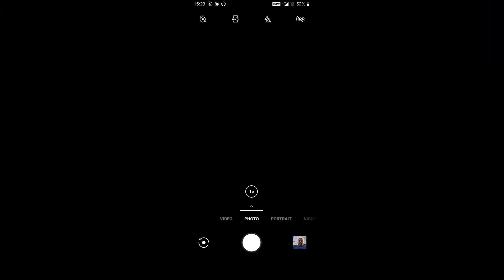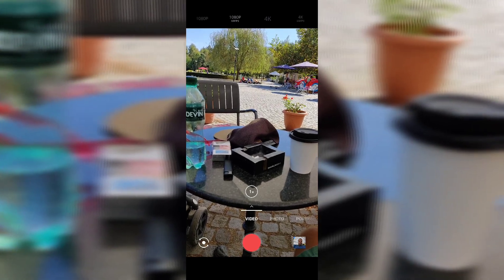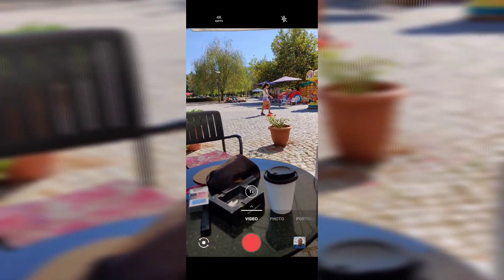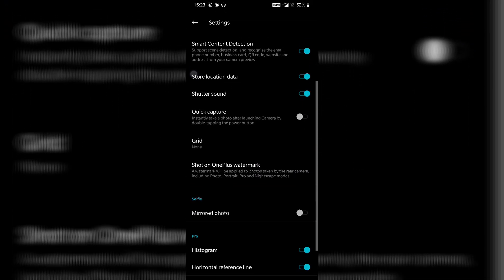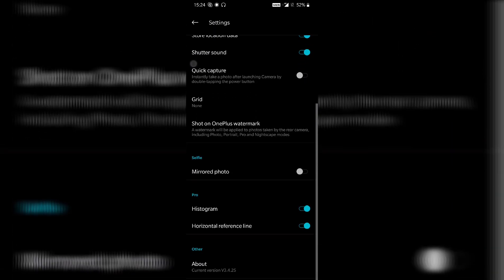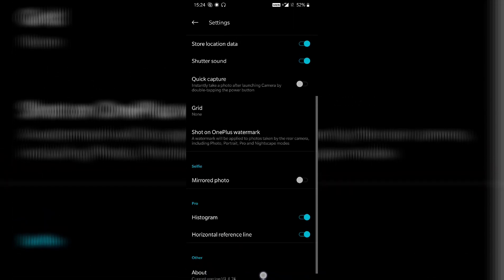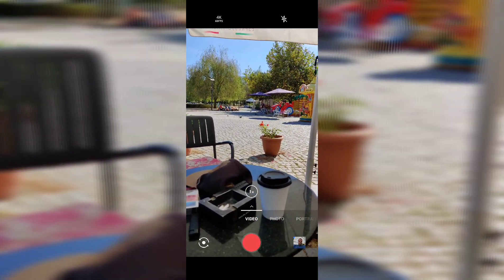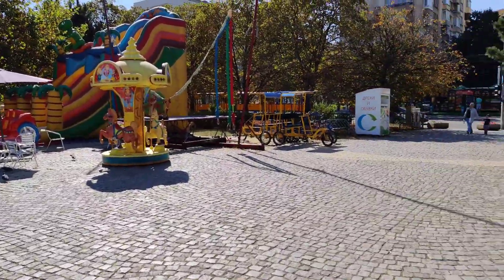OnePlus 7 video recording test at 4k 60 fps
Today I am testing the video recording capabilities on the OnePlus 7. Of course the 4k resolution on 60 frames per second.